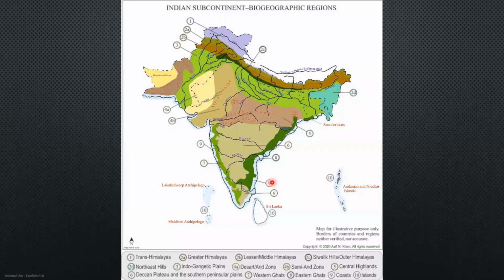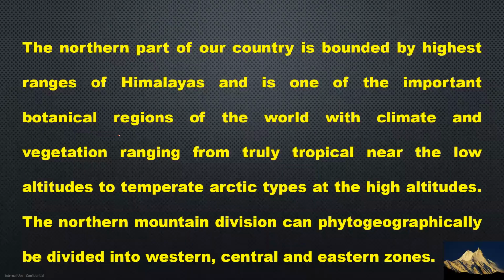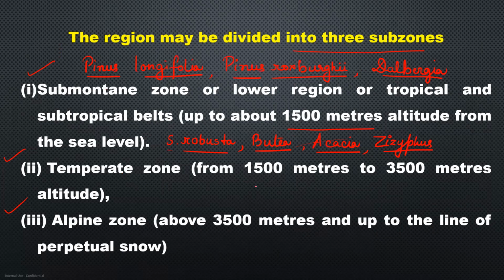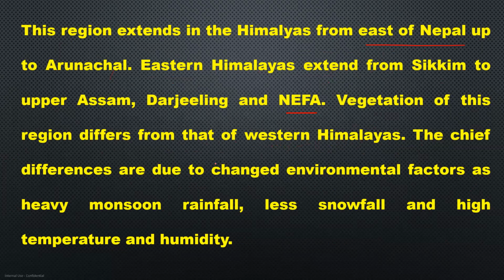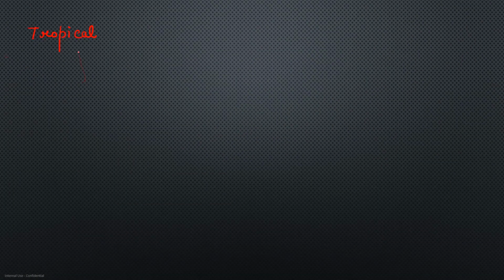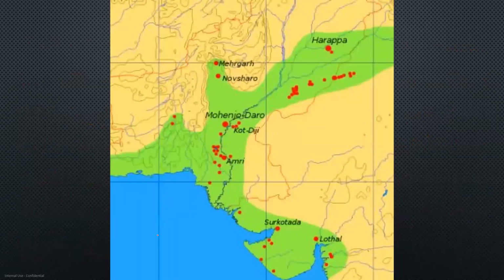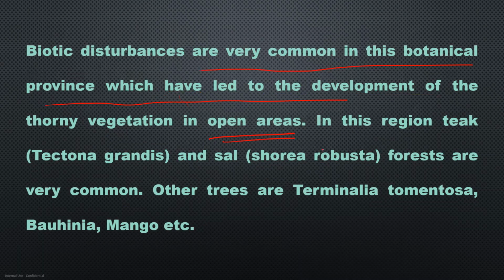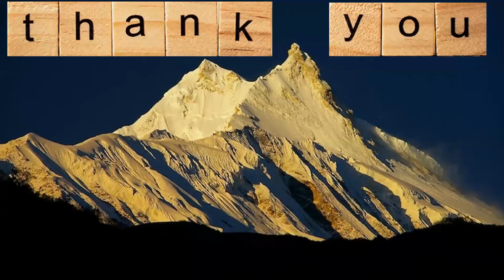Phytogeographic zones of India, D. Chatterjee, Western Himalayas, Eastern Himalayas, Central plains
Phytogeographic zones of India, D. Chatterjee, Western Himalayas, Eastern Himalayas, Central plains, Gangetic plains, Assam